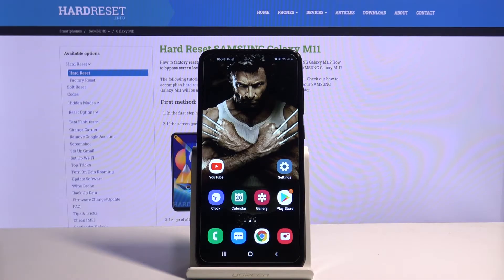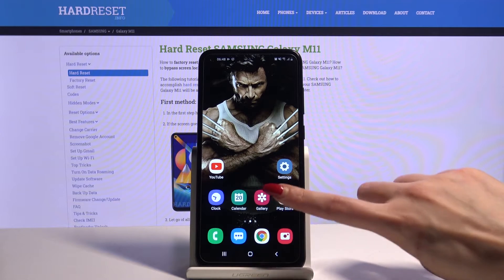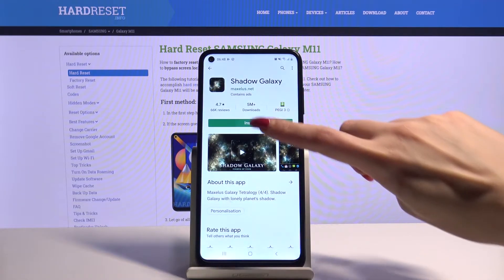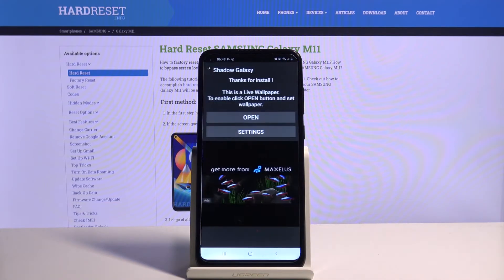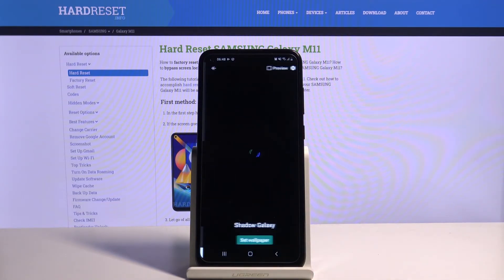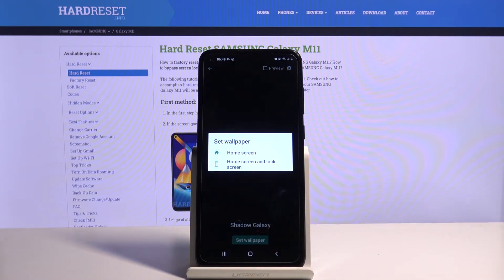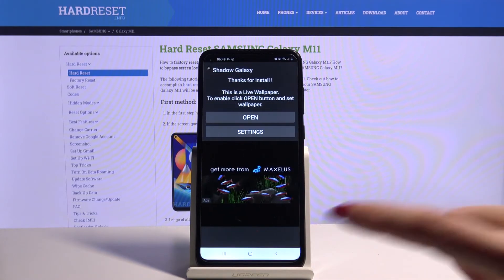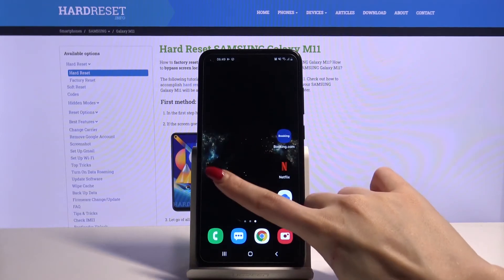How to Install Live Galaxy Wallpaper in SAMSUNG Galaxy M11 – Set Up Wallpaper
Learn more info about SAMSUNG Galaxy M11:
We’re coming to show you how to install the Live Galaxy Wallpaper Application on your SAMSUNG Galaxy M11. These secret keys combinations allow you easy to change the wallpaper and add special effects to your device's screen, which are really very showy and beautiful. Let's visit our HardReset.info YT channel and get more useful tutorials!

How to Install Live Galaxy Wallpaper in SAMSUNG Galaxy M11? How to Set Up Wallpaper in SAMSUNG Galaxy M11? How to Change Wallpaper in SAMSUNG Galaxy M11? How to find Wallpaper Gallery in SAMSUNG Galaxy M11? How to Refresh Display in SAMSUNG Galaxy M11? How to Change Lock Screen in SAMSUNG Galaxy M11? How to Download Live Galaxy Wallpaper in SAMSUNG Galaxy M11? How to Get Live Galaxy Wallpaper in SAMSUNG Galaxy M11?